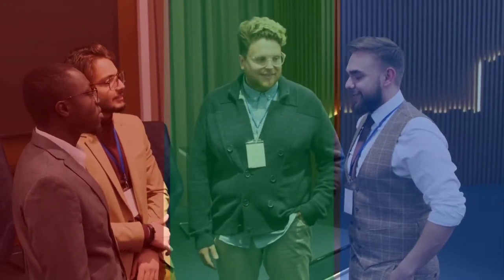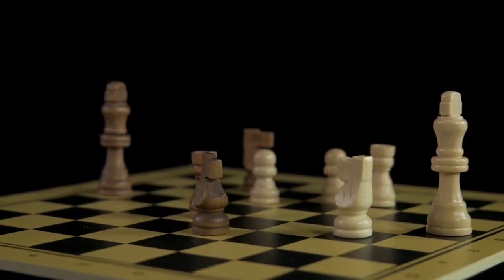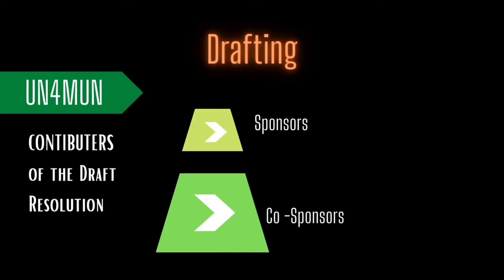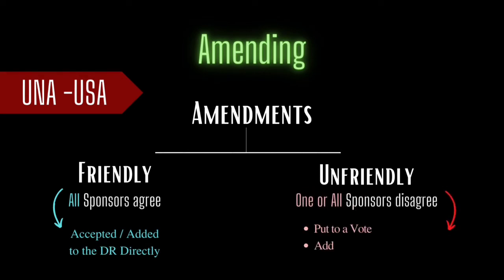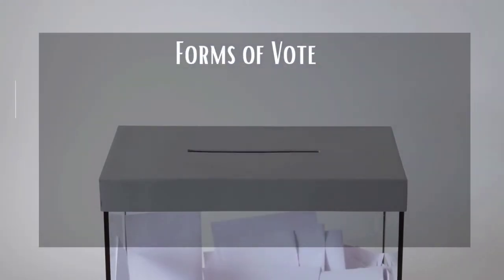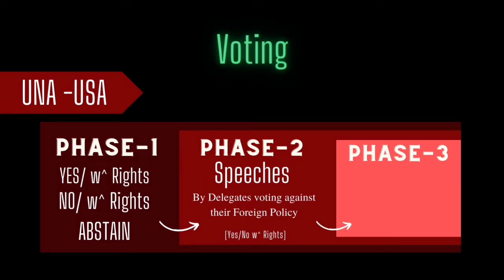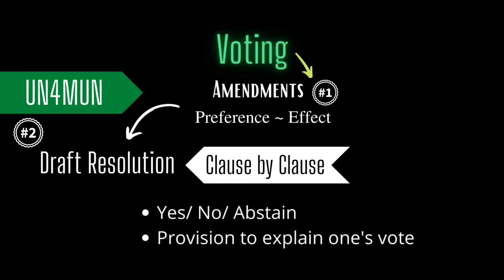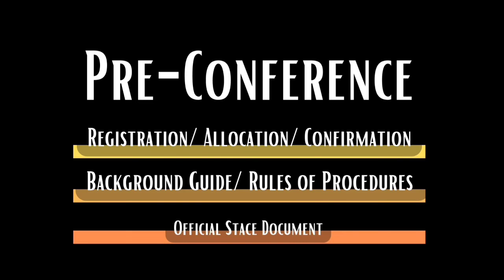Model Diplomacy | Week 2.4: Conference Stage 2/2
In this Fourth Module of the Second week of this course, continued to explore the Conference Phase of Model UN conferences by covering the Drafting, Amending and Voting stages of a Model UN conference.
CHAPTERS:
00:00 Intro
01:13 Reflection Spot Question
02:22 Stage 4: Drafting Stage
03:33 Draft Resolution
03:53 Drafting: UNA -USA
05:57 Drafting: UN4MUN
07:03 Drafting: THIMUN
07:47 Stage5: Amendment
07:52 Amending: UNA -USA
08:25 Amending: UN4MUN
08:52 Amending: THIMUN
10:31 Stage 6: Voting
10:34 Types of Voting Results
11:24 Types of Resolution Voting/ Presentation
12:30 Voting: UNA -USA
14:07 Voting: UN4MUN
15:24 Voting: THIMUN
16:29 Making of Rules of Procedures
17:26 Summary